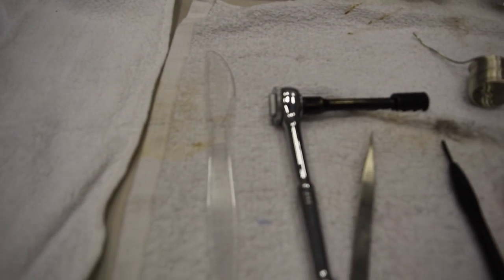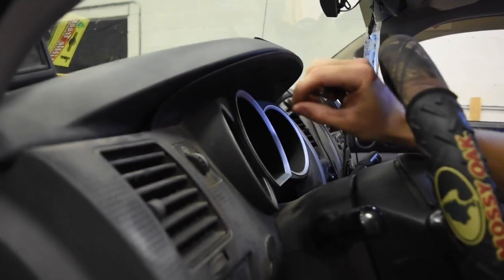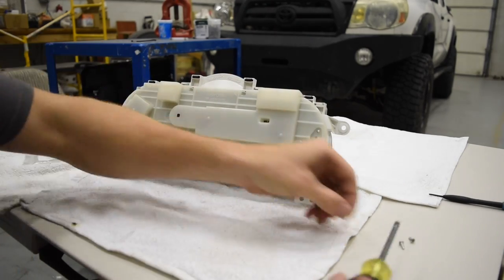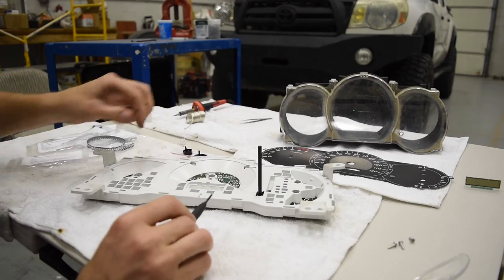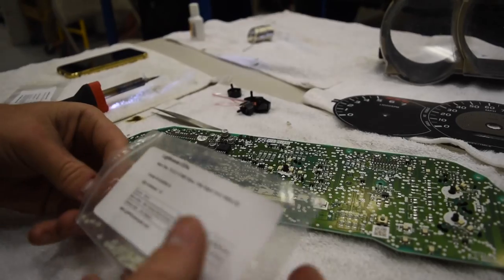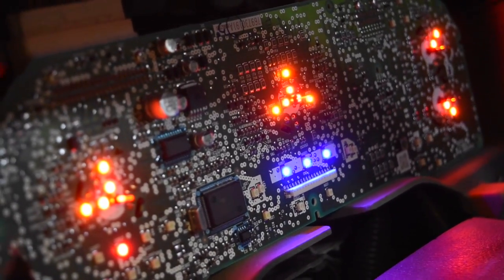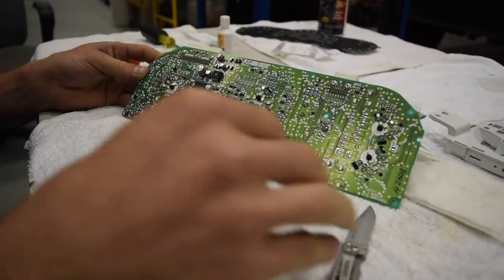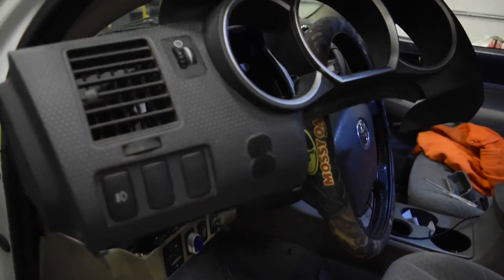Replace Toyota Tacoma LED dashboard instrument light LED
How to replace Toyota Tacoma dash lights with aftermarket LED lights.  Change colors, remove tps light or door buzzer. Here is the link where I bought the LEDs